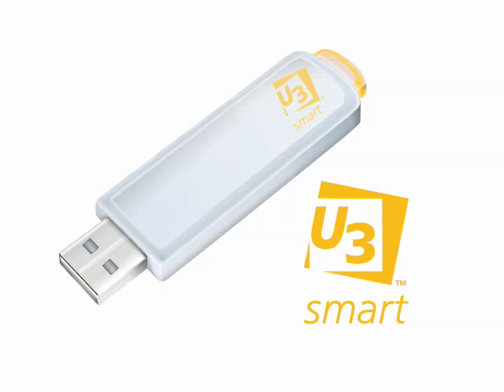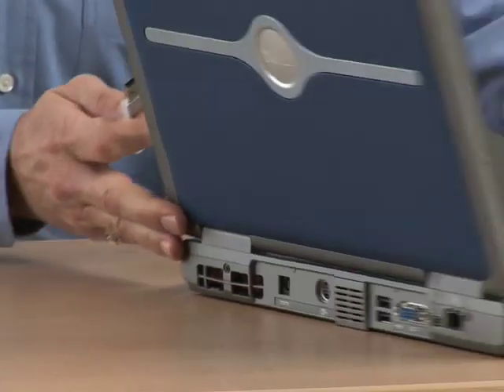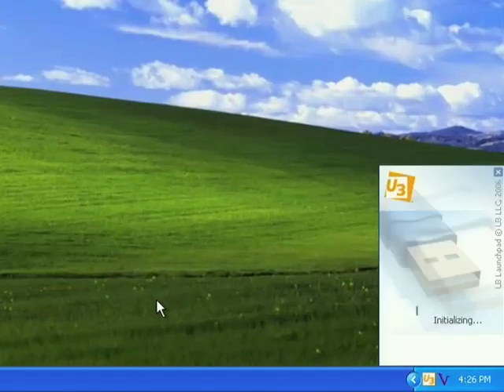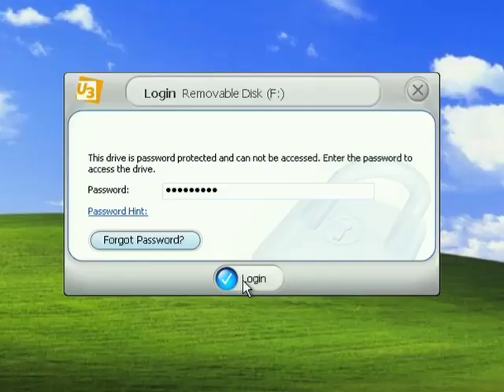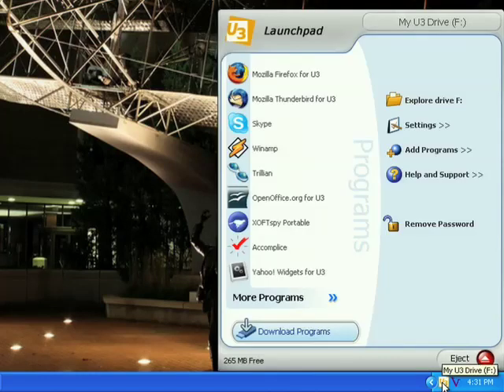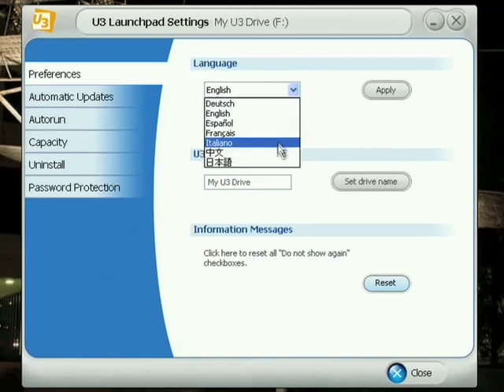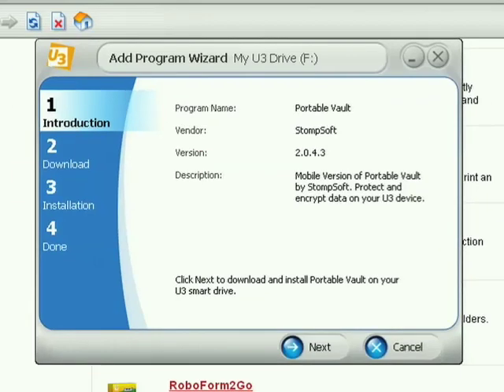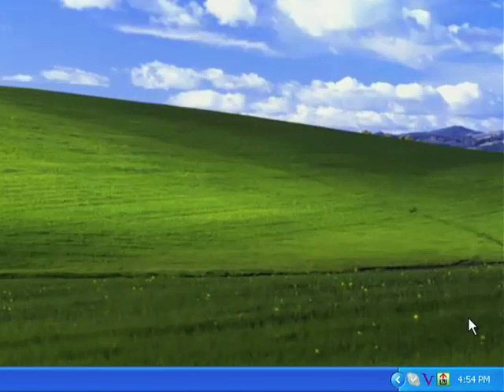U3 Demo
Are you thinking of buying a USB drive?  Watch what a U3 smart drive can do for you.  Without U3, your files are vulnerable.  U3 comes preloaded on all USB drives that display the U3 logo.